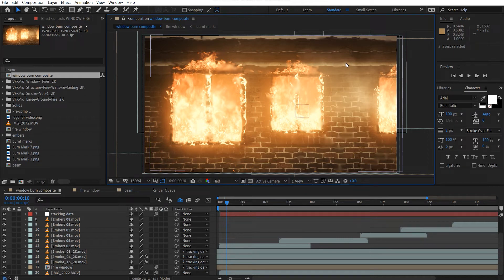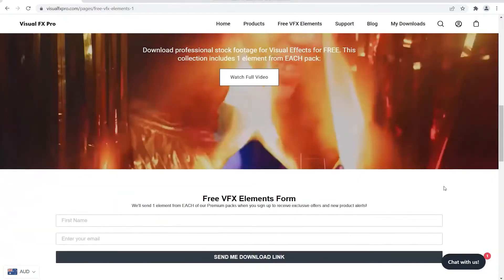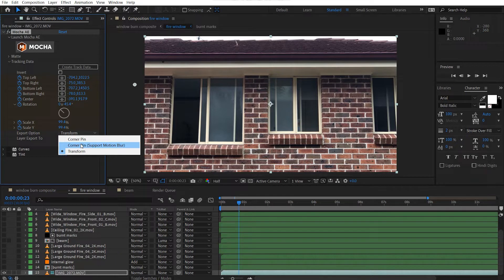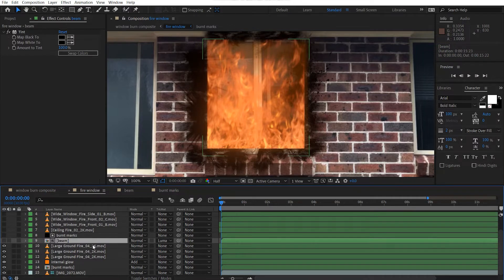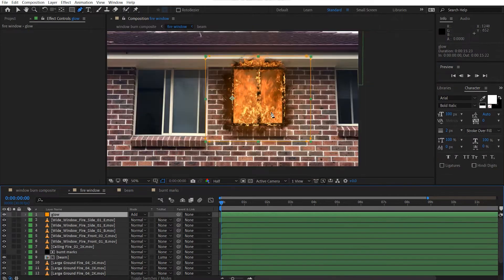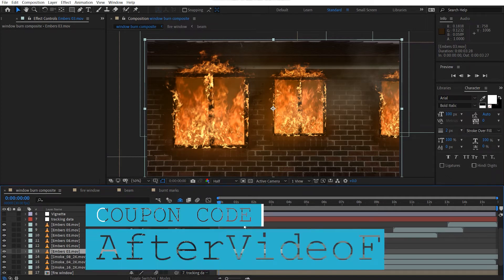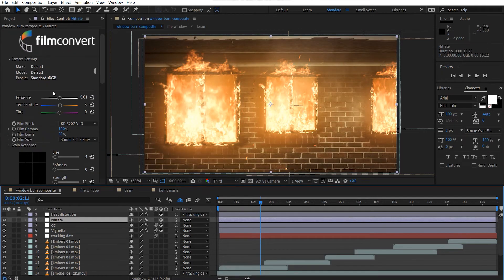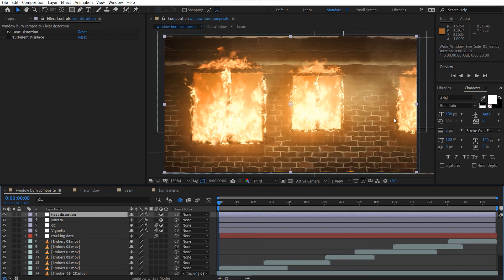Window Fire Composite in After Effects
Hey, what's up David here with After VideoFX and welcome back to the channel. Recently I have collaborated with VisualFX Pro and will be using their stock footage within this tutorial. So the tutorial I have decided on is a tutorial that I actually wanted to do for quite some time now, it is a fire tutorial within a window frame.

So I'm super excited to share what I did, show you guys some of the problems that I went through and the solutions.  I hope you all enjoy the tutorial!

Please give a LIKE if you like this video so people can find it, SUBSCRIBE if you want to see more content and be sure to hit the bell button to get the notifications for every upload.

Contents
00:00 - Introduction
02:05 - Rendered Video
02:21 - Background set up
04:39 - Burnt textures
05:18 - Fire composite
07:39 - Guide Layer
09:00 - Smoke
09:20 - Embers
09:57 - CC/ Vignette/ Glow
12:07 - Heat distortion